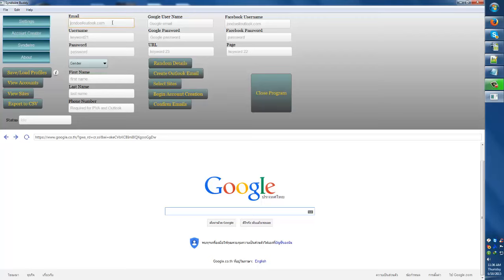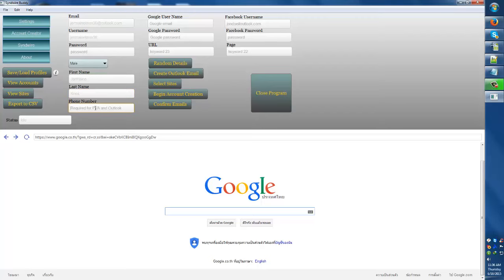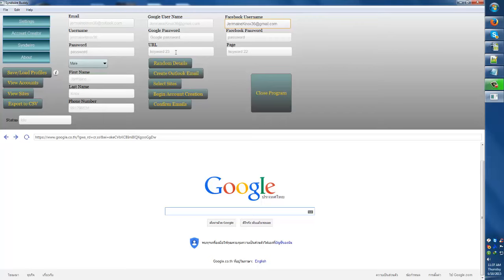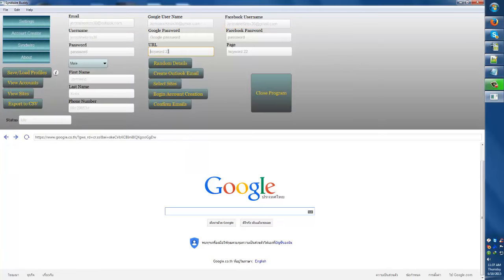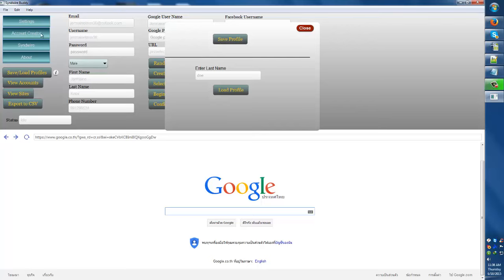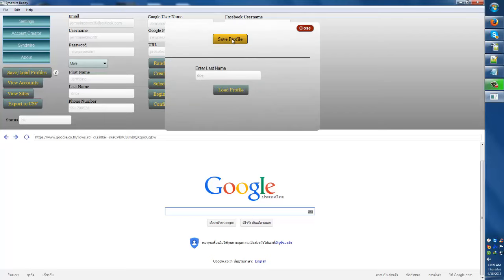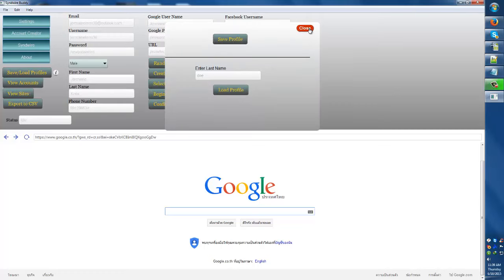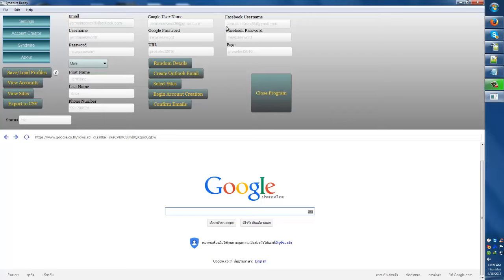Initial Account Data